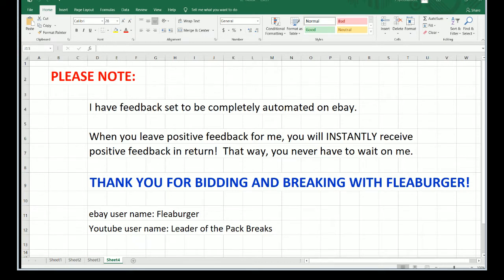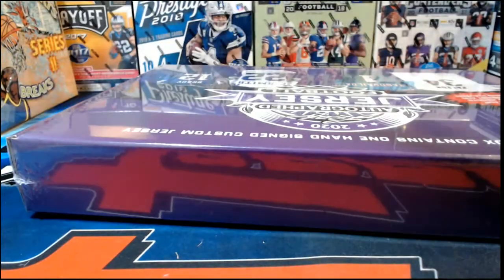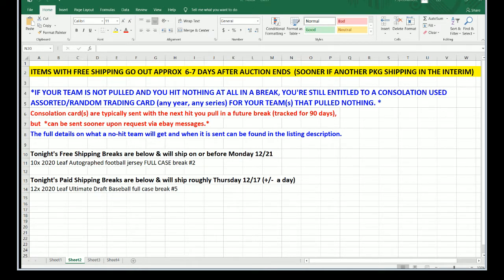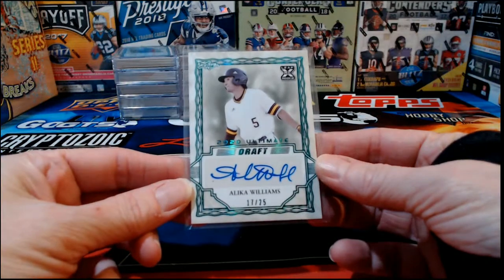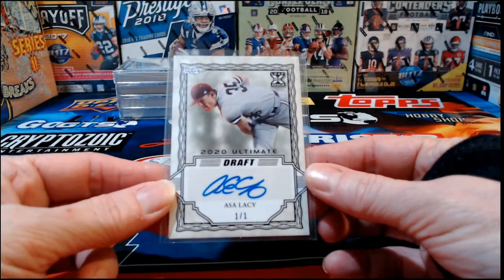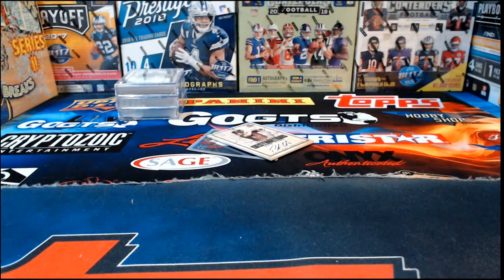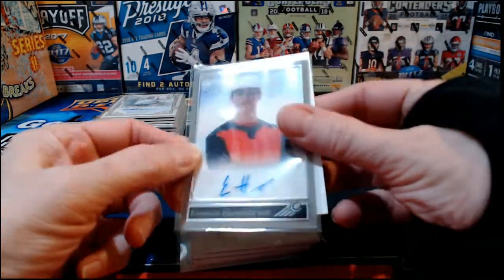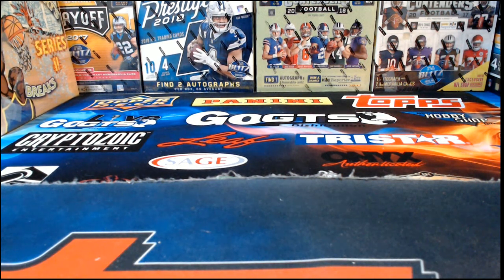ebay 12-14-2020 - football & baseball breaks with multiple 1/1 hits!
ebay auctions that ended 12/14/2020 - football & baseball breaks: 10x 2020 Leaf autographed football jersey full case break #2; 12x 2020 Leaf Ultimate Draft baseball full case break #5